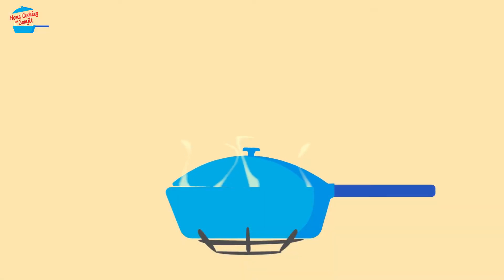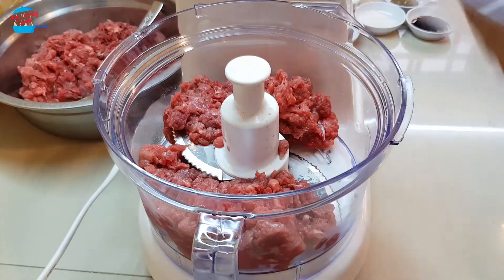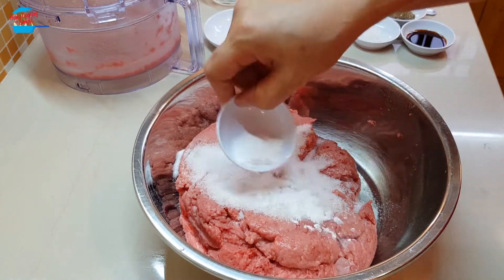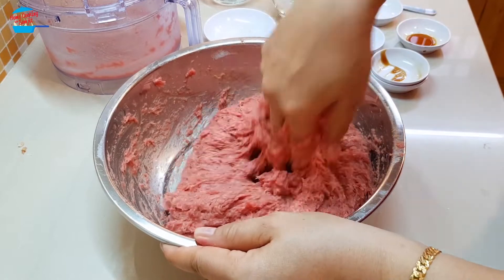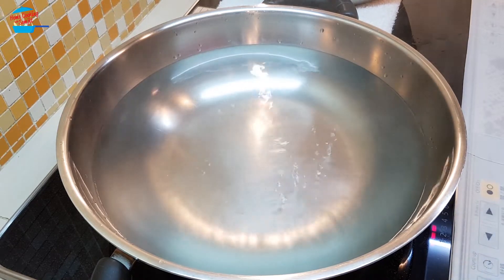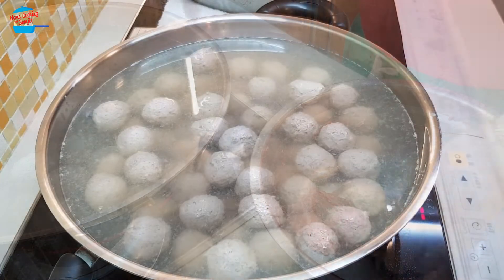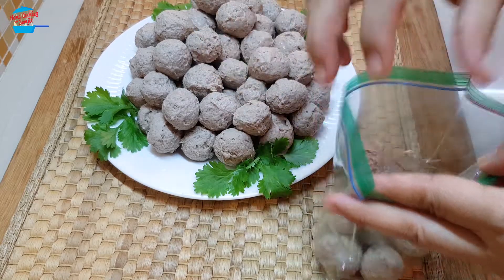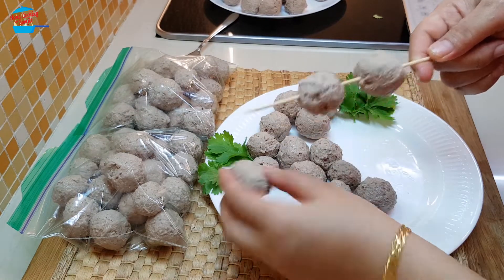Beef Balls / Homemade Beef Balls ลูกชิ้นเนื้อทำเอง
Homemade Beef Balls are delicious and very healthy - you know where the ingredients come from. They will go so well in soups, spaghetti, or even deep-fried! Enjoy! Ingredients & Utensils ↓

Ingredients
1 kg of minced beef (lean meat)
4 tbsp Tapioca starch
3 tbsp cooking oil
1 cup of ice cubes
1 tsp of light soy sauce
1 tsp of oyster sauce
2 tsp of baking powder
2 tsp of salt
1 tsp black pepper
2 tbsp sugar